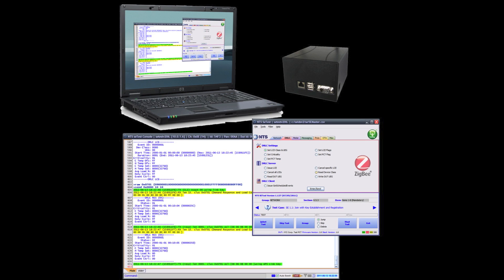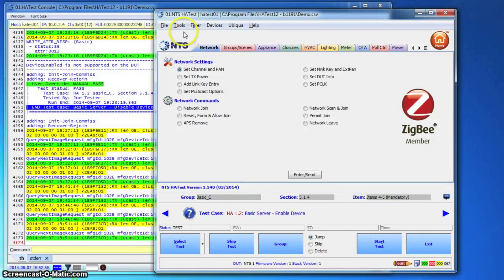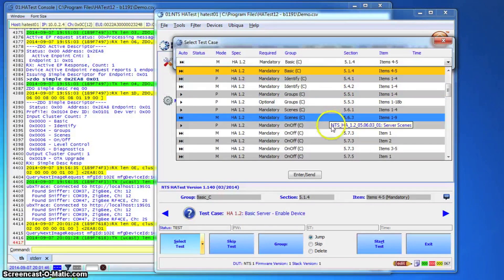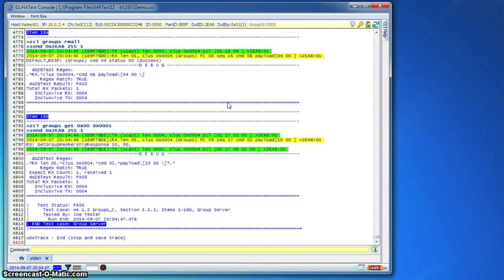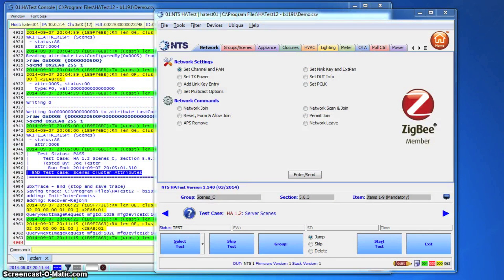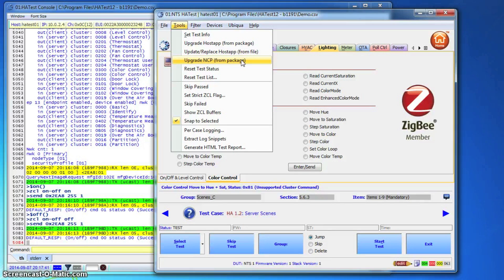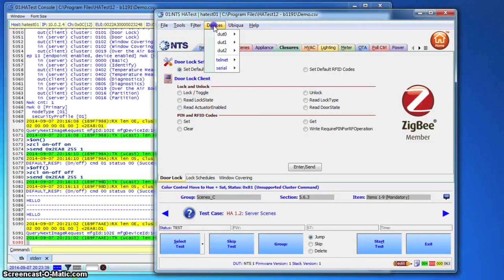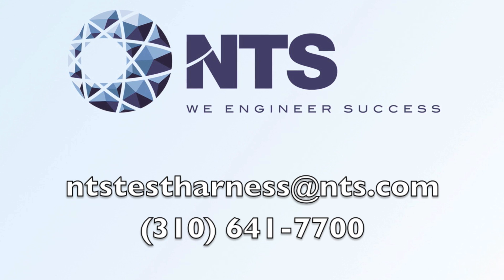NTS Test Harness Demo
NTS’ Test Harnesses cover a wide range of technologies and protocols. As a leading test laboratory and engineering services company, we pride ourselves in creating test harnesses that have the engineer in mind, developing features and functions that greatly reduce test and development times, as well as, providing solutions that are easy to use, stable and technology savvy.